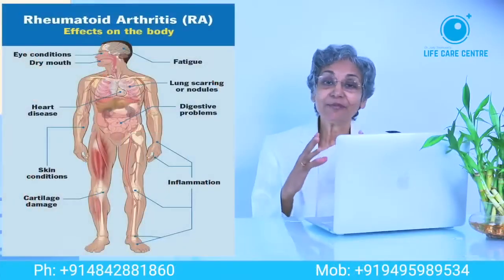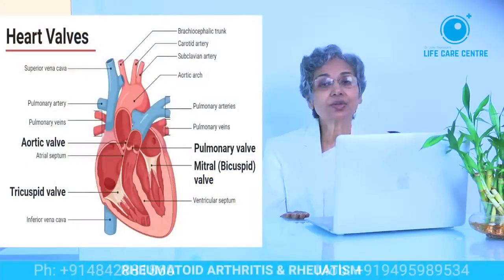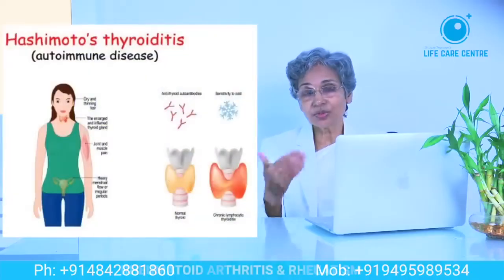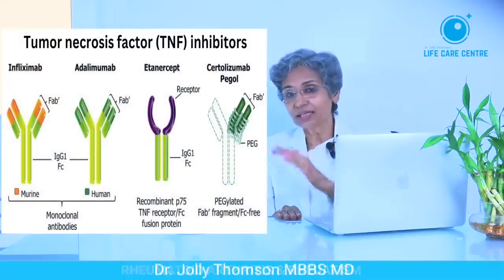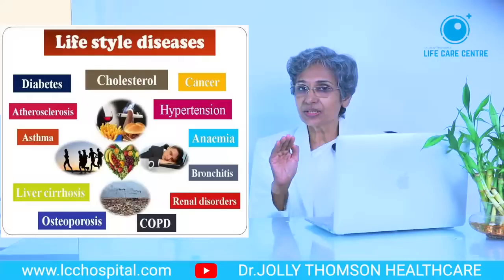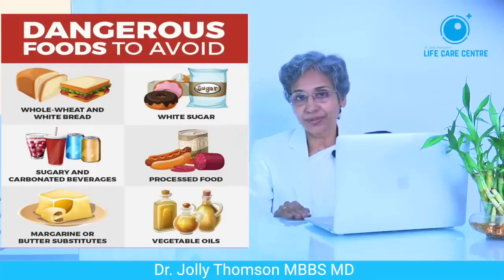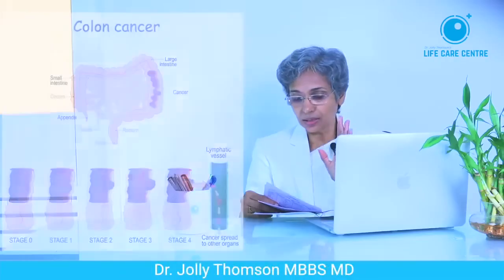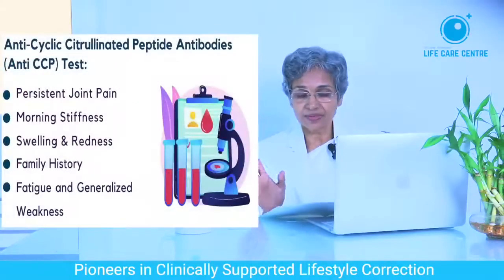Rheumatoid Arthritis [Know Your Disease]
Dr. Jolly Thomson’s Life Care Centre

Life Care Centre’s new approach in modern medicine for chronic diseases and disorders, focuses on optimizing health for best treatment results to reduce the need for medication and surgery.
As lifestyle is related to an array of diseases ranging from diabetes , obesity, infertility, cardiovascular, stroke etc., it will surprise you how many disease conditions benefit from optimizing health under clinical supervision.
In this episode we focus on the feedback from our patients who have shared their experiences with our approach to modern medical treatment focused on reducing the need for medication and surgery. To know how this approach of health optimisation can help you for any particular disease or health condition please visit our
The  goal is to create informed patients as we believe the informed patient is the key to treatment success.
When you get a better knowledge of the options available you will be able to choose treatments that focus on the total body and the reduced needs of medication or surgery  can reduce the risks and side effects also.
(For our viewers who are medical practitioners we hope this approach in modern medicine will be able to get patients better and quicker results for a large variety of health conditions.)
Wishing you the best in becoming an informed patient who is able to overcome health issues and return to optimised health.
Thanking our patients who have shared their experiences for the benefit of others facing similar challenges.

Dr Jolly Thomson MD
Director
Life Care Centre
Thevara,Ernakulam,Kochi-682013
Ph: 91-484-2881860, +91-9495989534